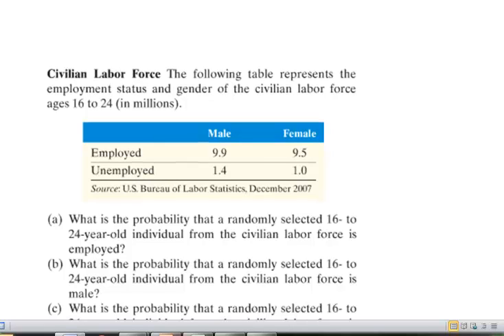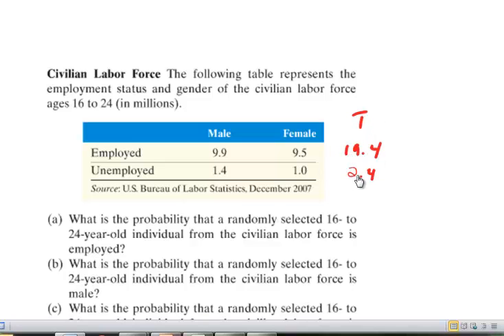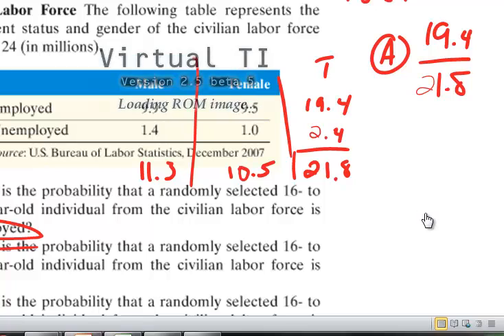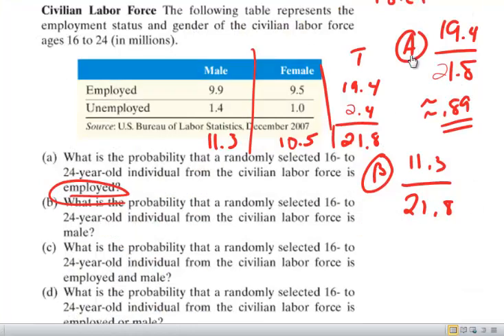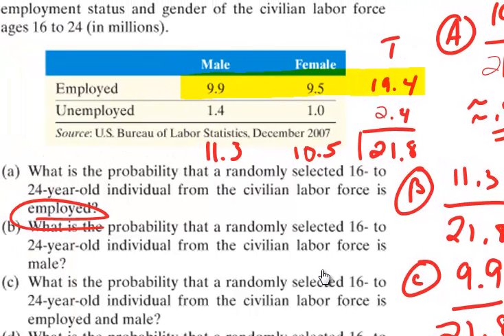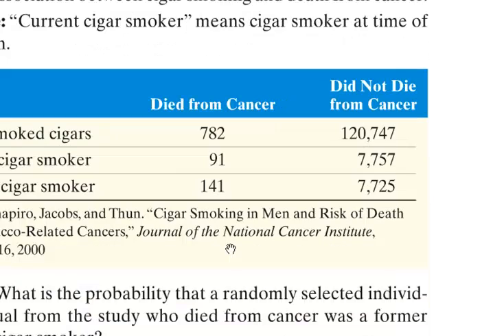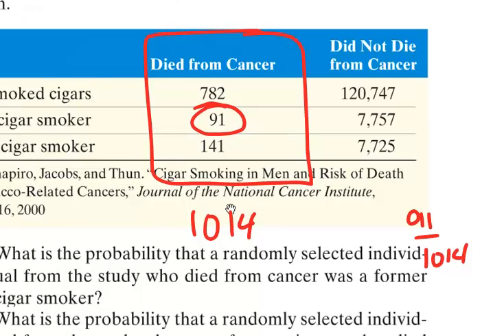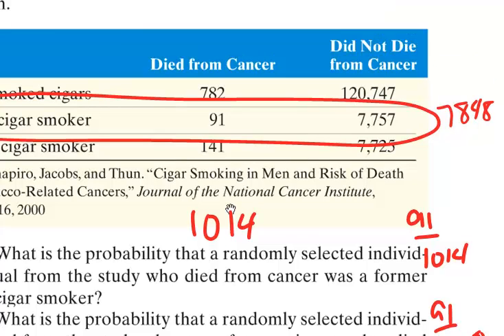Probability from a Table